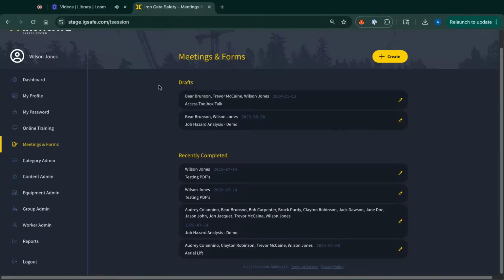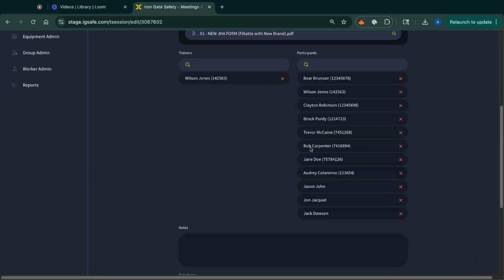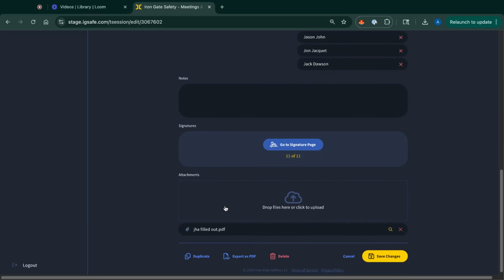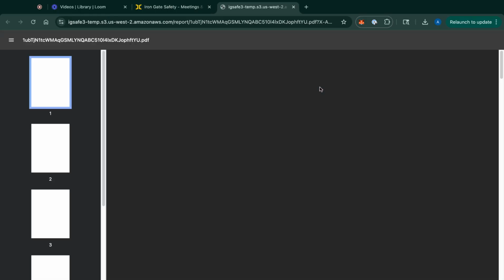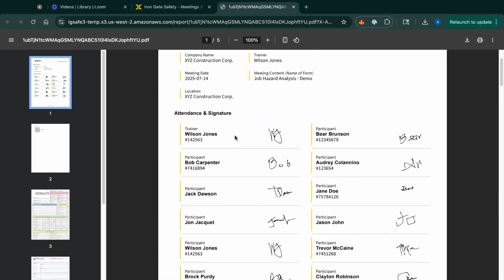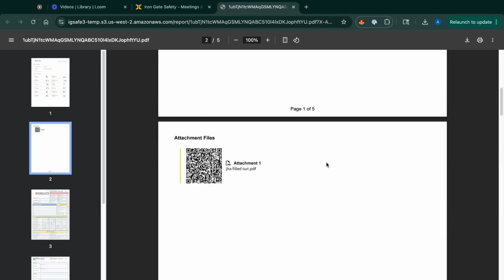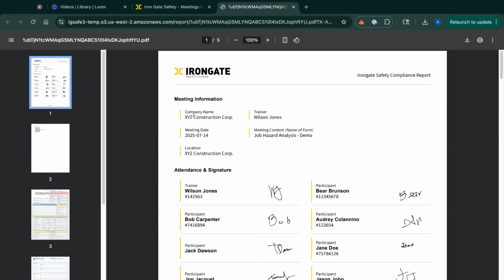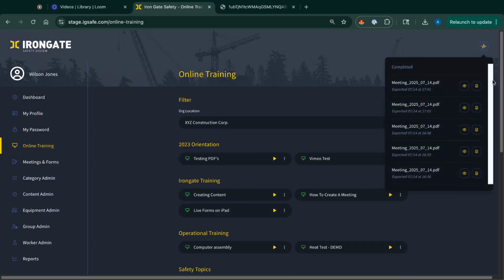Print Meeting to PDF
Here is how export meeting data to a PDF in IRONGATE